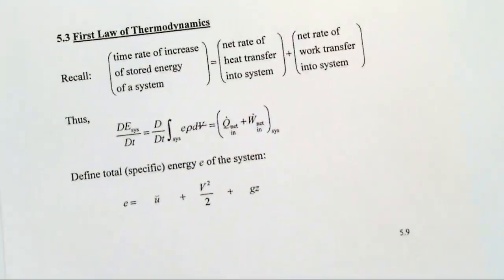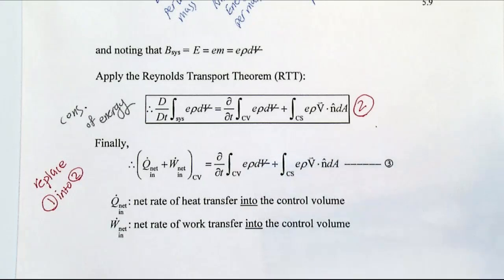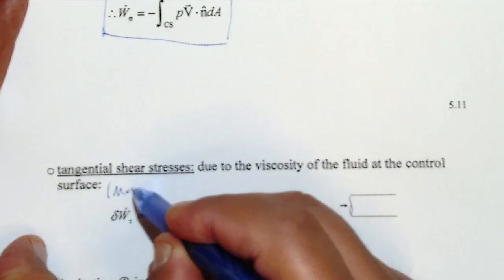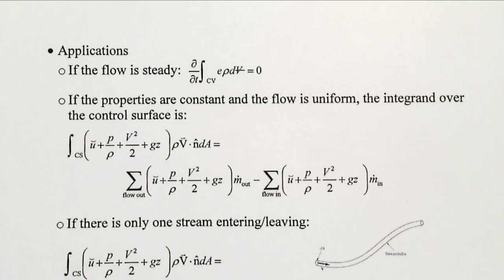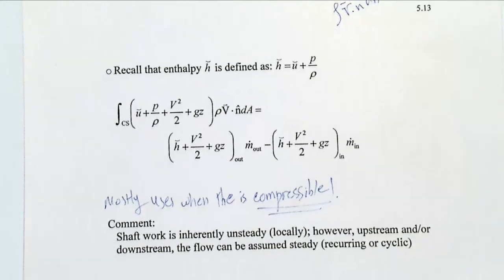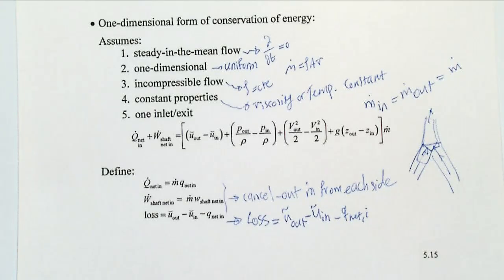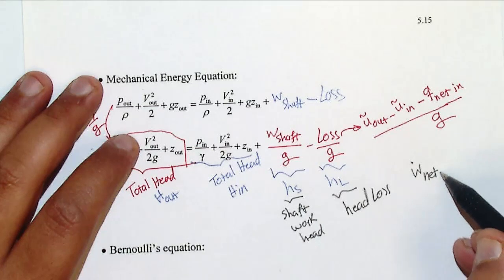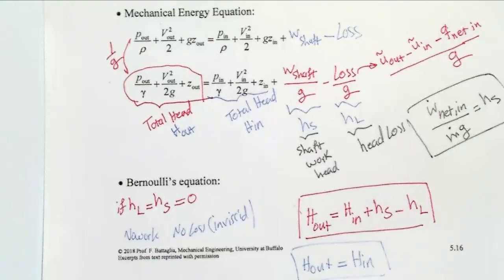Conservation of Energy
Heads, Loss Head, Shaft work head, and Bernoulli